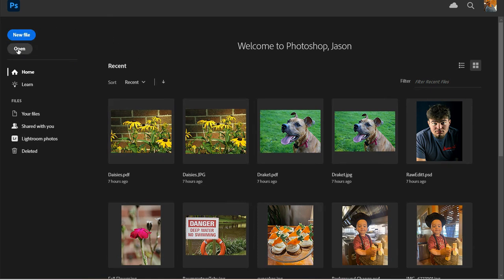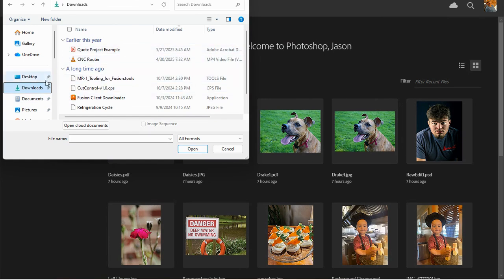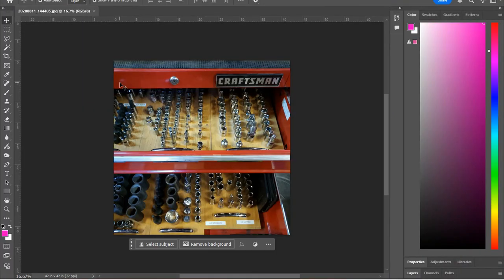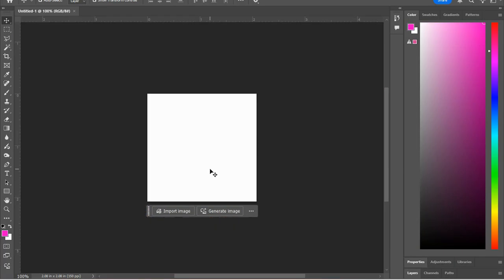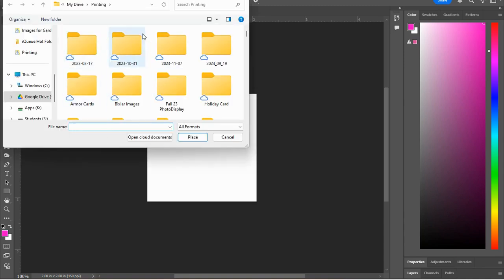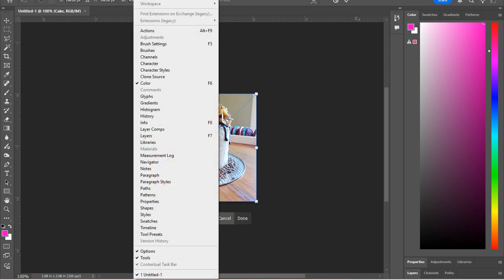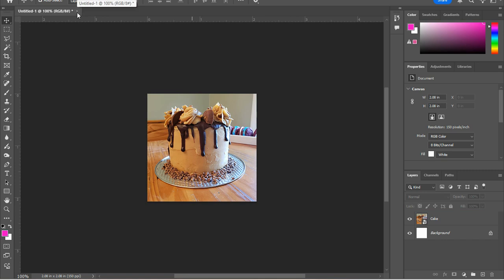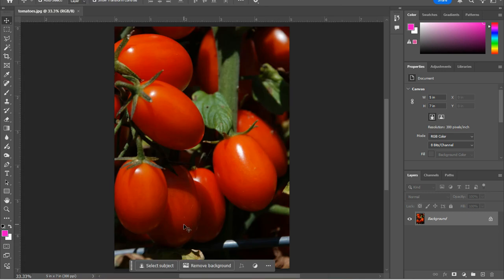Opening Images in PhotoShop